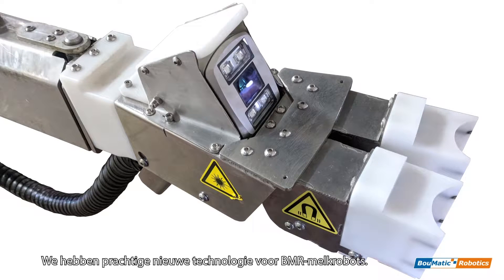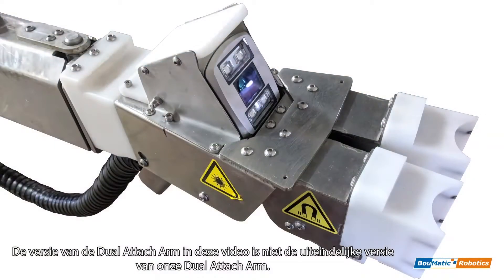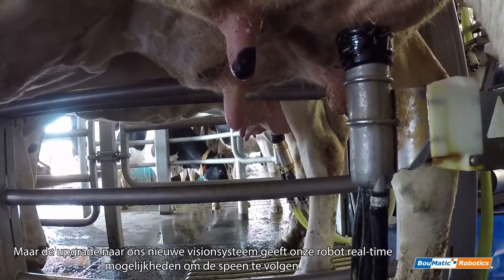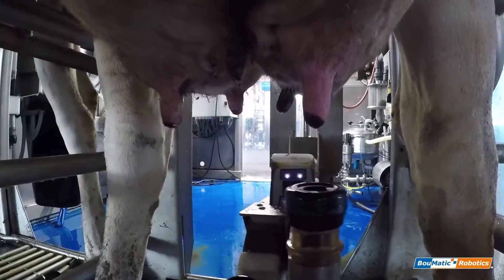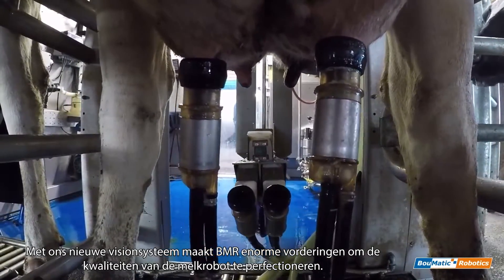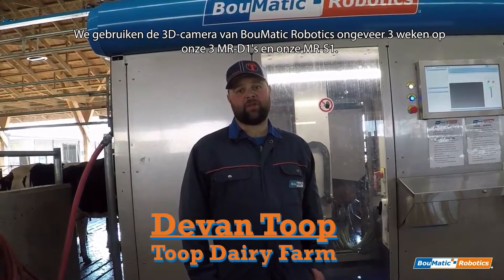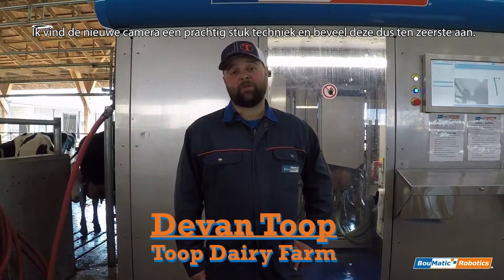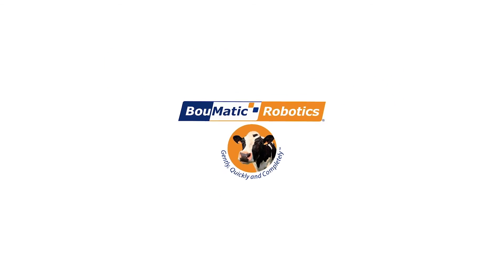Toop Familie CA nieuwe BouMatic Robotics camera voor MR-D1 melkrobot